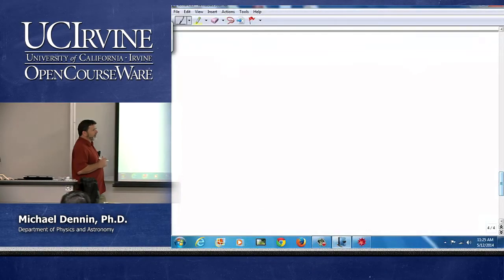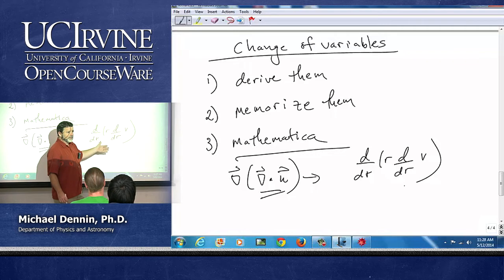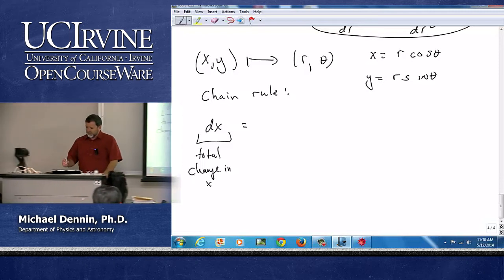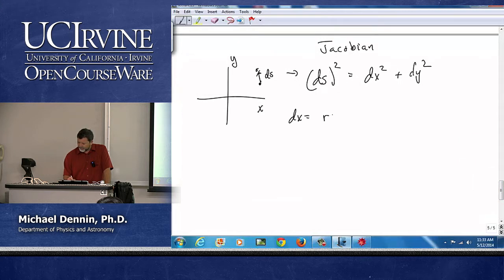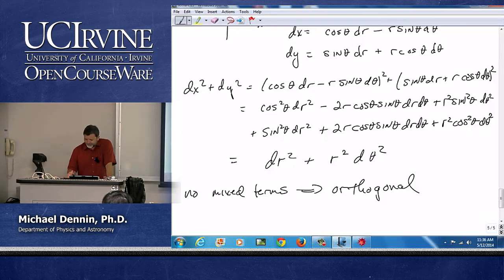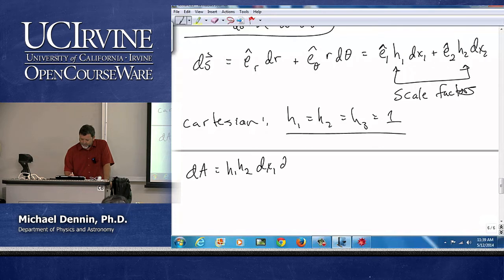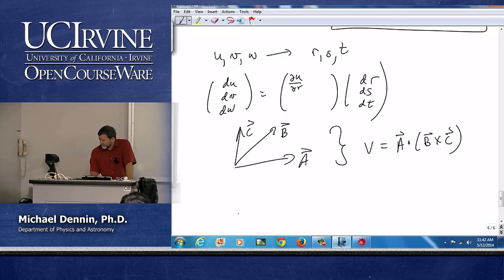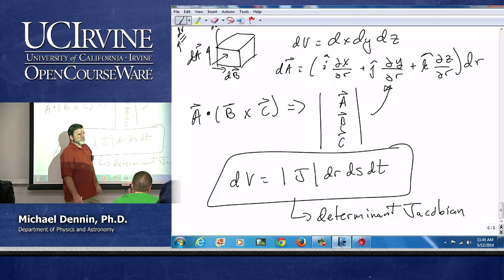Physics 50. Math Methods. Lecture 13.2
Lec 13.2. Math Methods -- Change of Variables --
View the complete course: